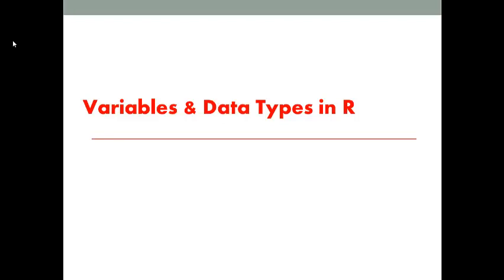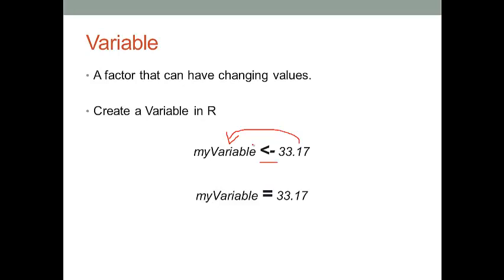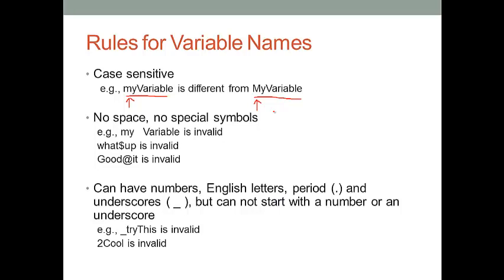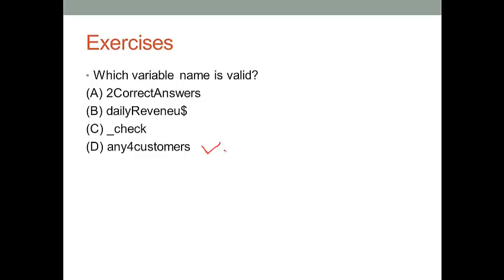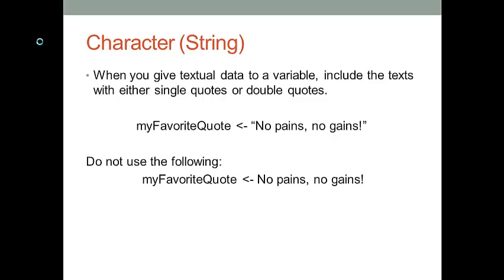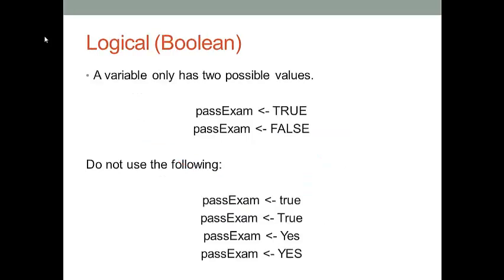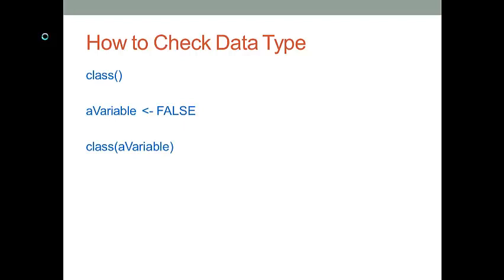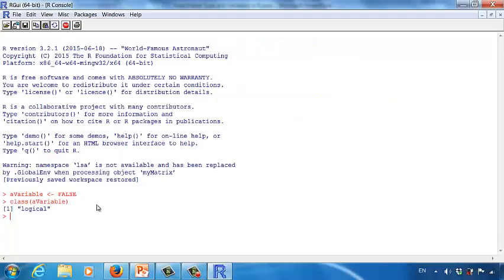Variables in R Lecture Video